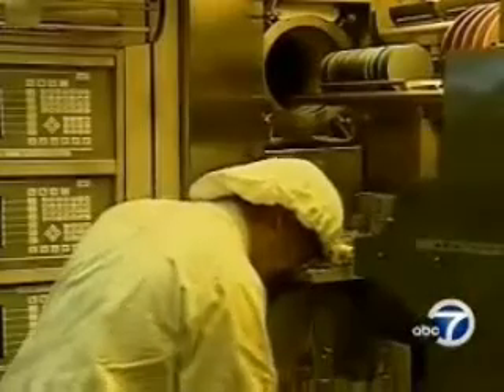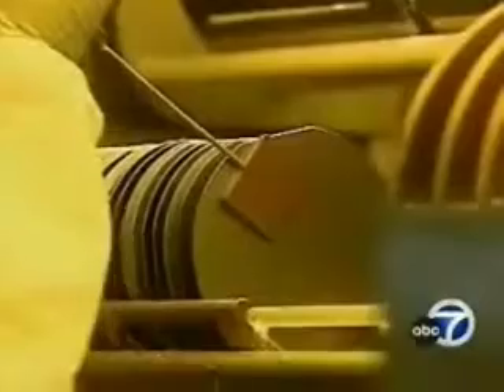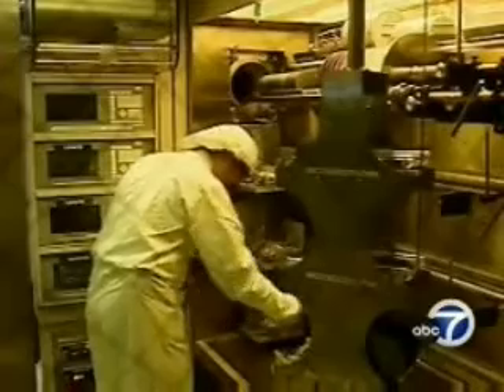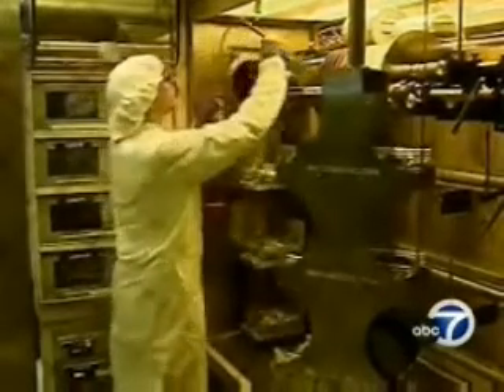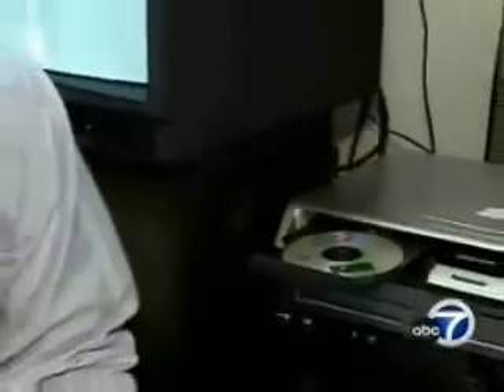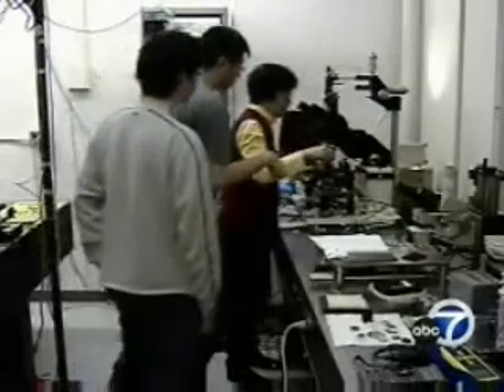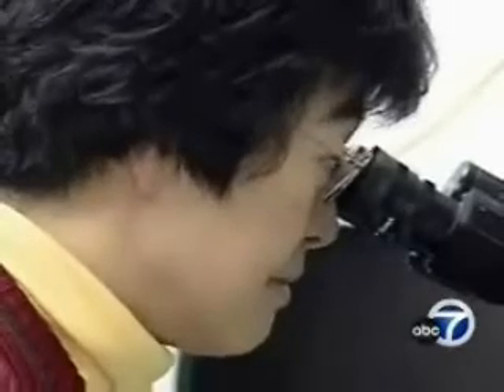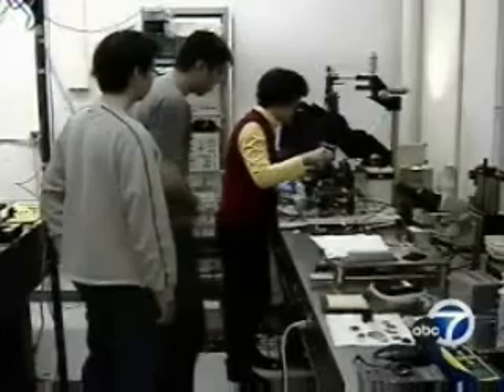High Contrast Sub-wavelength Gratings at UC Berkeley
ABC News report on high-contrast subwavelength grating mirrors for wide-spectrum ultra-high reflectivity